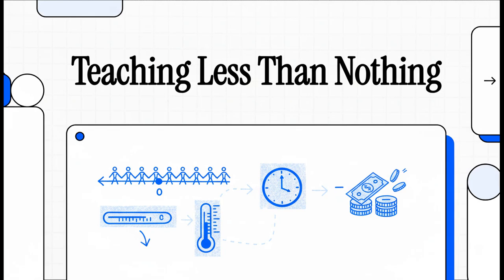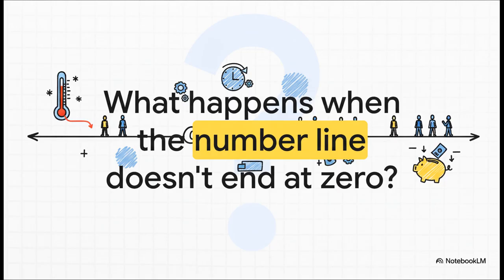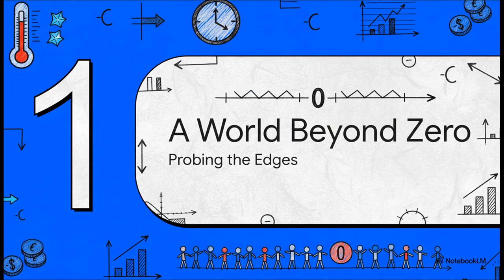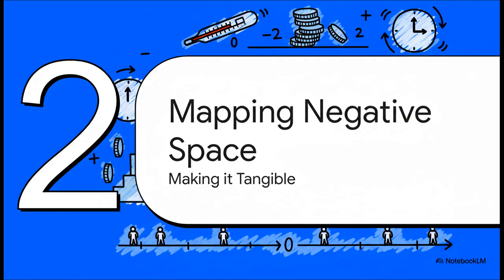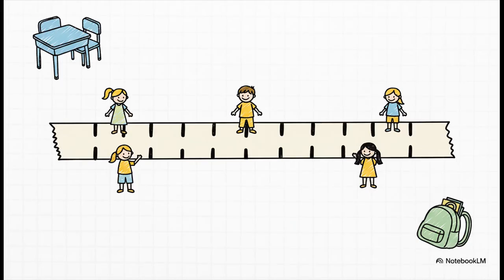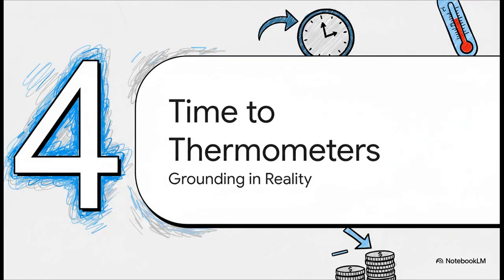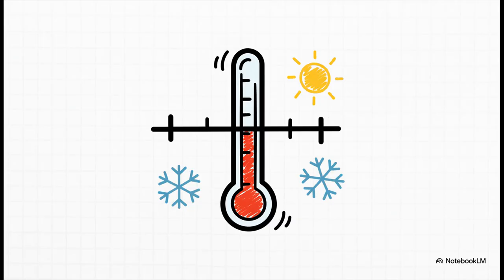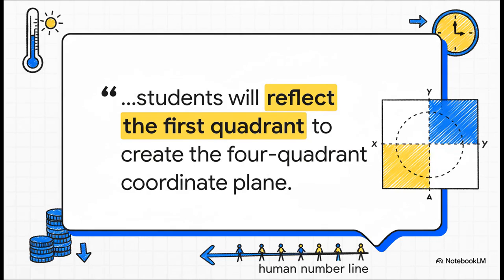6th Math M3T1 Lesson 1 Intro to Negative Numbers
6th Math M3T1 Lesson 1 Overview & STAAR Released Item Analysis for Priority TEKS